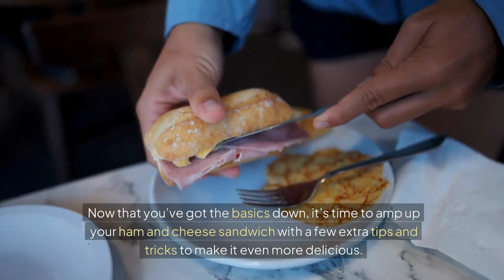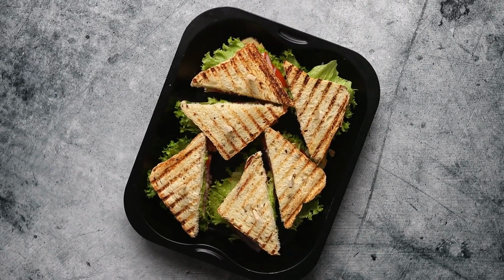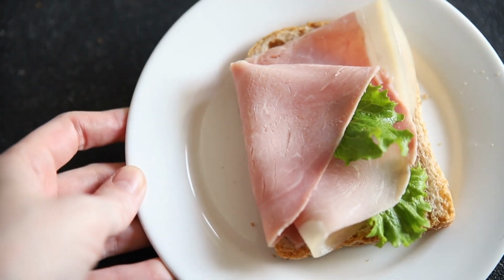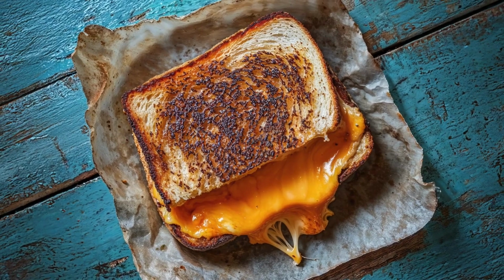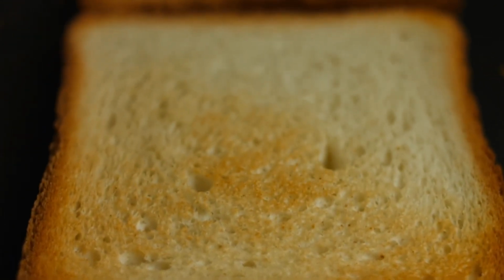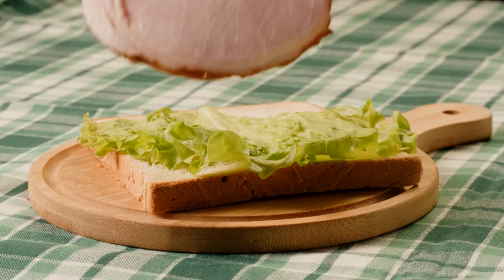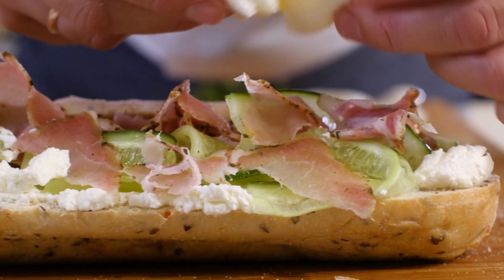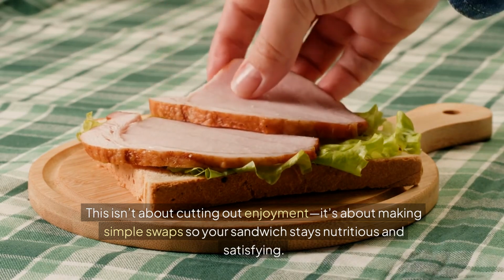Ultimate Ham & Cheese Sandwich Hack | Recipe History & Tasty Twists!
The perfect ham and cheese sandwich—a timeless classic loved around the world! In Part 1 of this delicious series, we dive into the history of the ham and cheese sandwich, explore ingredient tips for choosing the best bread, ham, and cheese, and show how to build the ultimate sandwich, whether cold or grilled.
Looking for the perfect sandwich? Perfect Ham & Cheese Sandwich: Classic & Easy! is the recipe you’ve been craving. With just the right balance of savory ham, melty cheese, and buttery toasted bread, this classic sandwich never goes out of style. It’s simple, satisfying, and perfect for any meal!

What you’ll learn in this video:
The origin story of the ham and cheese sandwich
Best bread types for different textures
Top ham varieties for flavor and texture
Ideal cheese pairings for melt and taste
Simple & gourmet sandwich variations for every craving

From lunchbox hero to diner staple, this is the only ham and cheese sandwich guide you’ll ever need! Perfect for beginners, foodies, and sandwich lovers alike.

00:00 - Welcome & What's Coming in Part 2
00:24 - The Cuban Sandwich: Flavor-Packed Classic
01:16 - Gourmet Grilled Ham & Cheese Tips
02:23 - Pro Assembling & Layering Techniques
04:12 - Toasted vs. Cold: Which is Better?
05:53 - The Best Sides & Pairings
06:16 - Nutritional Profile: Protein, Calcium & More
07:39 - Healthy Swaps & Smarter Ingredient Choices
08:27 - Final Tips & Thank You

ham and cheese sandwich recipe, easy ham and cheese sandwich, classic sandwich ideas, best bread for sandwiches, types of ham for sandwiches, cheese for ham sandwich, sandwich history, lunchbox sandwich ideas, cold sandwich recipes, grilled sandwich tips, bistro style ham sandwich, sandwich variations, gourmet ham and cheese